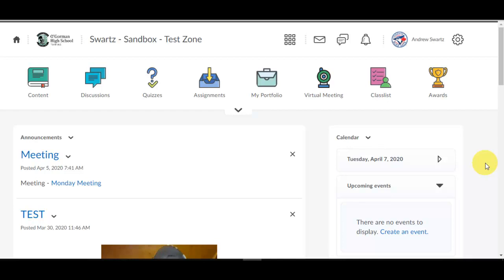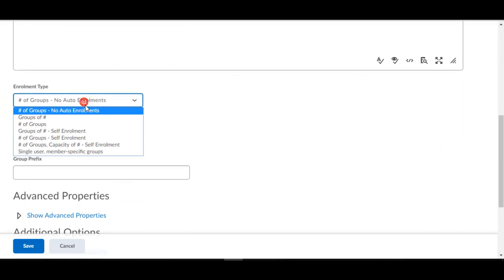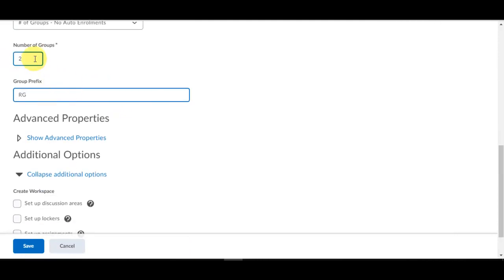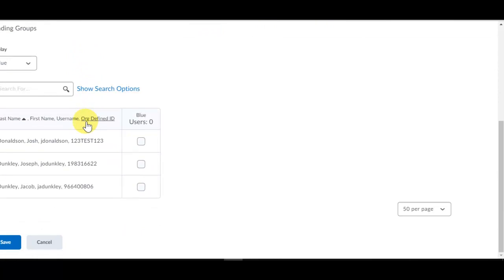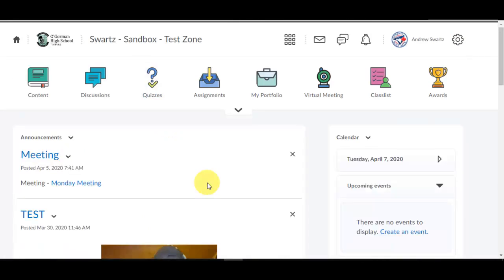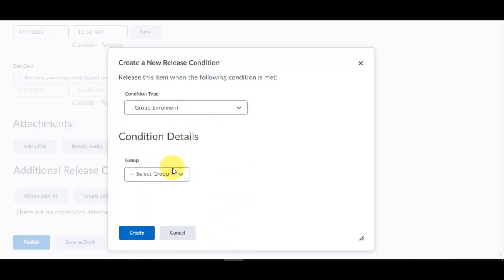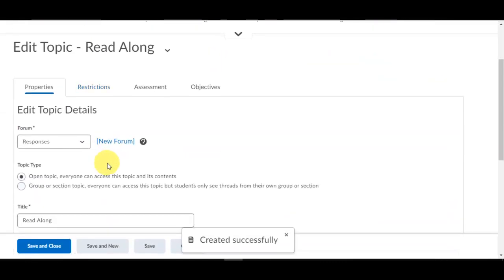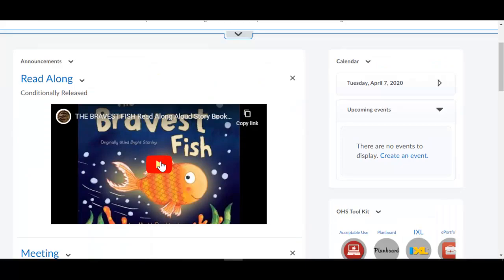GROUPS - Create Group and Release Work to Those Groups in D2L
This video show you how to create groups in D2L. Then use release conditions to post announcements, discussions or other items to only the specific groups you choose.